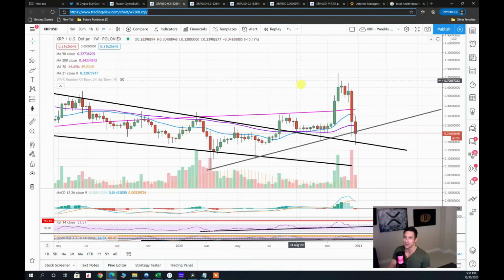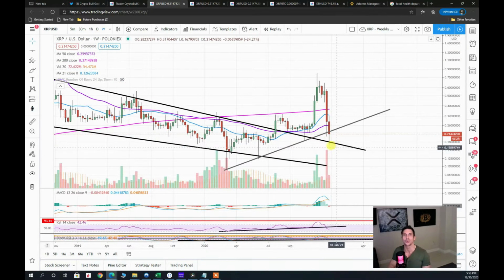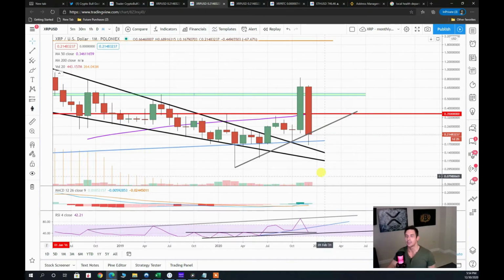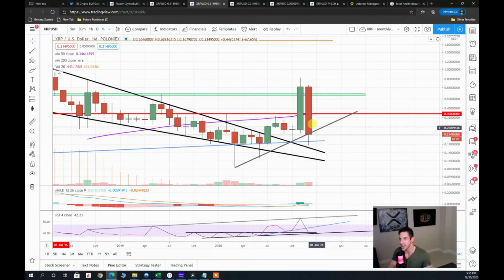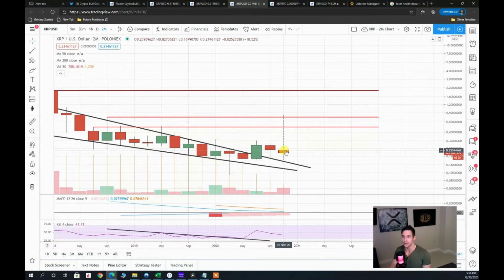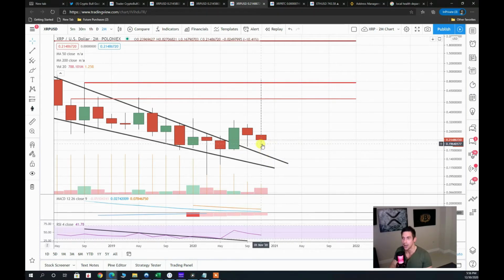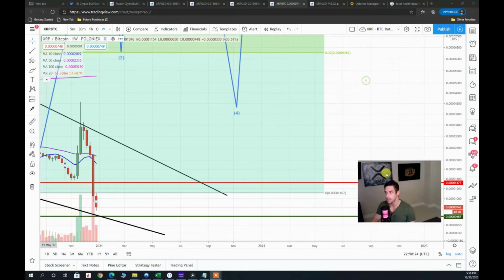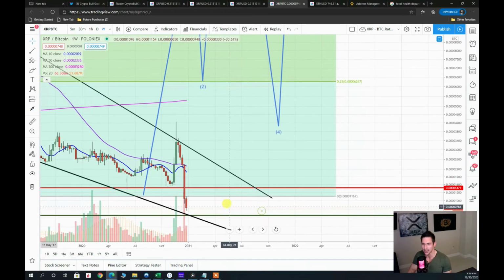XRP - What to do ?!?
Massive XRP Price Dump

US Exchange Pause Trading

This video addresses this question, and aids by providing logical thoughts.

I analyze 4 main XRP charts, sticking to the most pertinent information.

I also delve into some fundamentals, tying everything together.

All aimed, as always, in helping you to make informed decisions!

I am looking to educate and help others by spreading sound technical analysis within the crypto community.

My aim is to help others in making informed decisions.

Tradingview:  CryptoBullGod